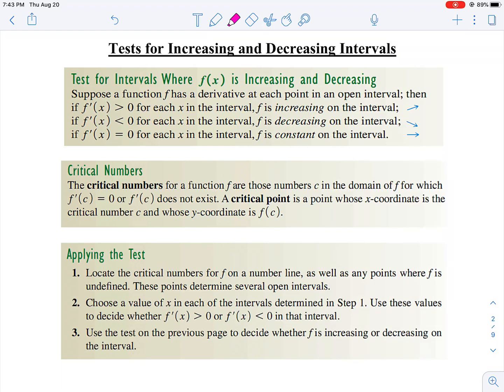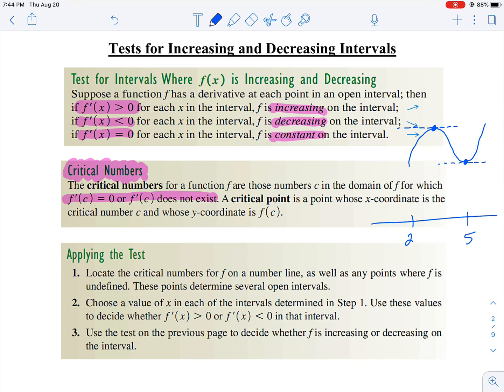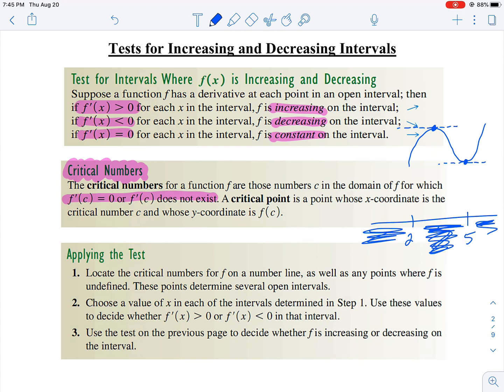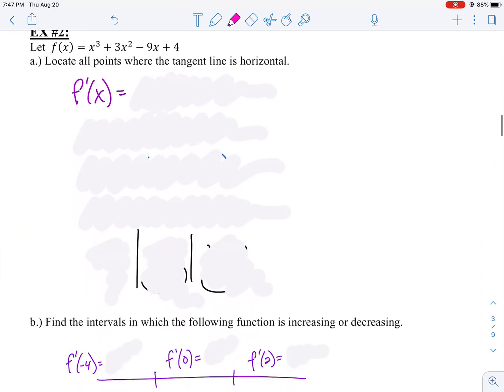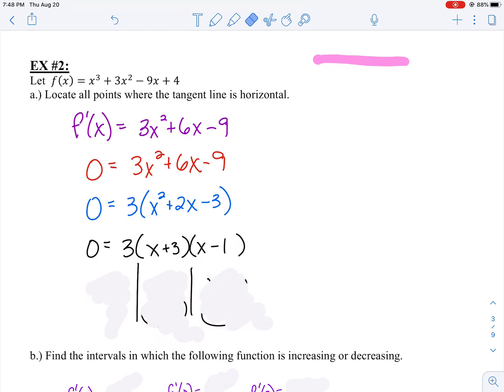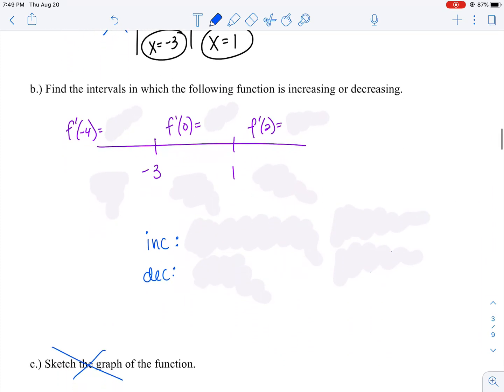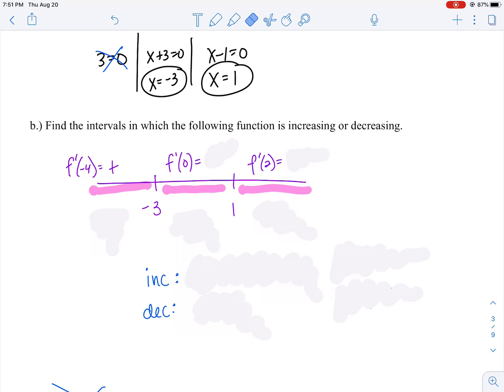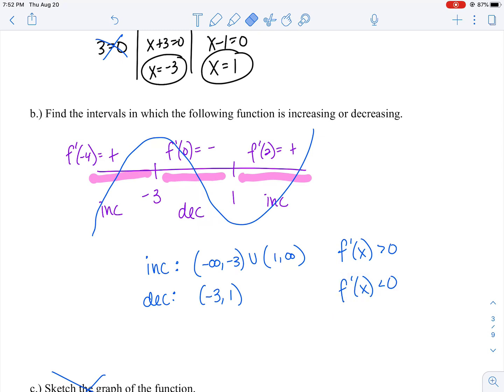MAT212 13.1 ex2 Increasing/Decreasing VIDEO